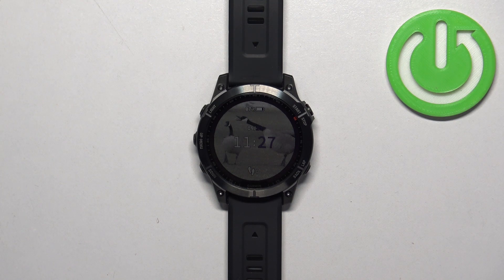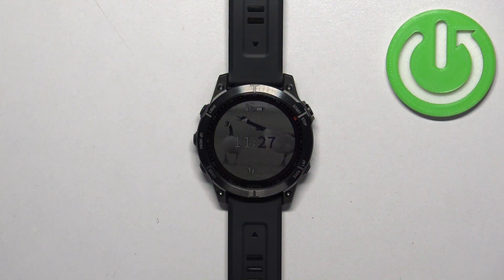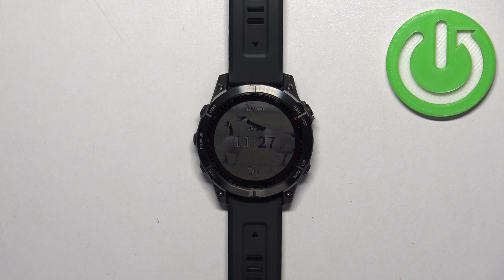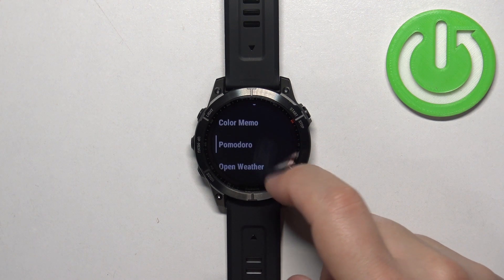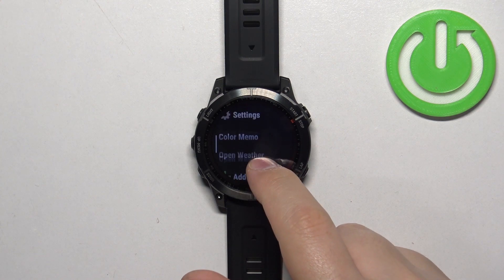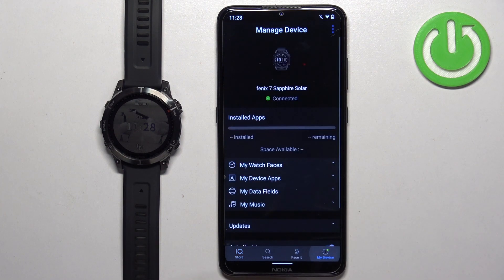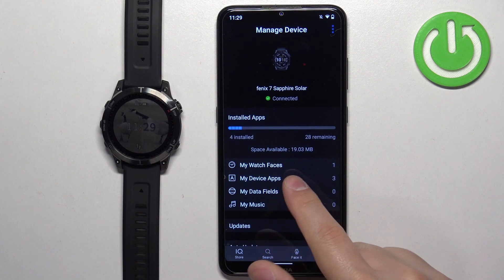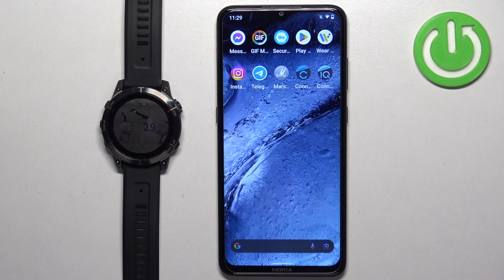How to Uninstall Apps From GARMIN Fenix 7 - Manage Applications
Find out more about GARMIN Fenix 7:
In this video, we'll walk you through the essential steps to declutter your GARMIN Fenix 7, ensuring it's perfectly tailored to your needs. Say goodbye to unnecessary apps on your smartwatch and say hello to a watch tailored to your needs. Visit our YouTube channel if you want to know more about GARMIN Fenix 7.

How to remove apps from GARMIN Fenix 7? How to remove unwanted apps from GARMIN Fenix 7? How to manage apps on GARMIN Fenix 7?